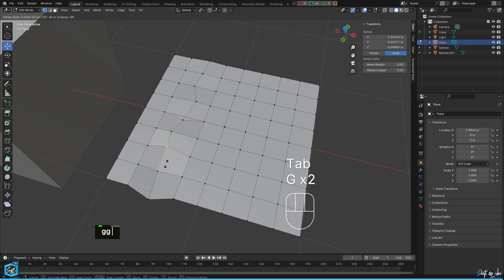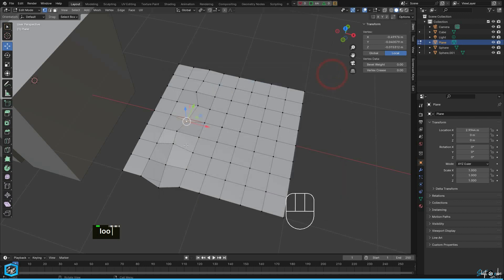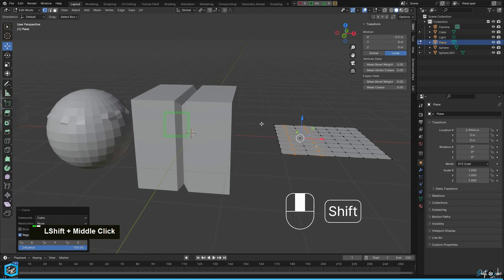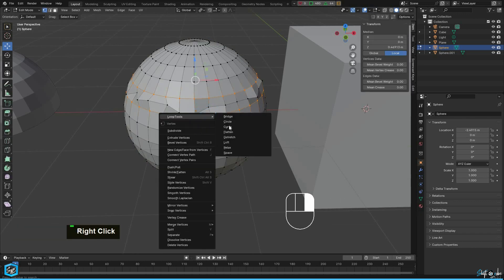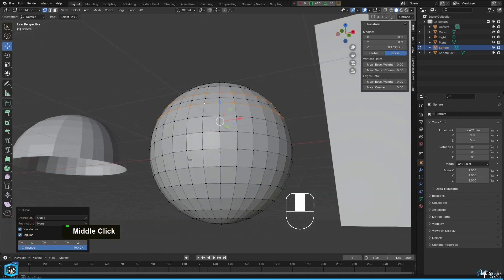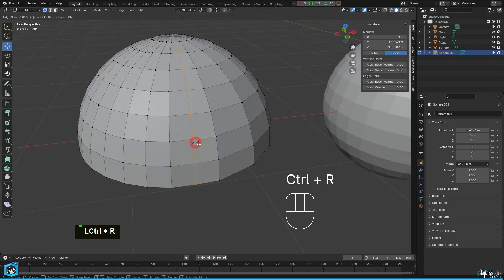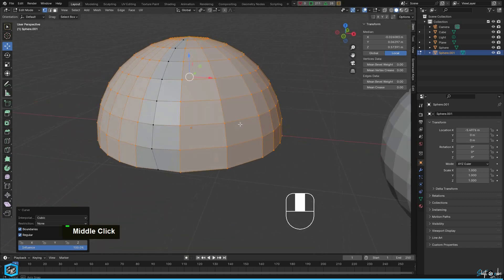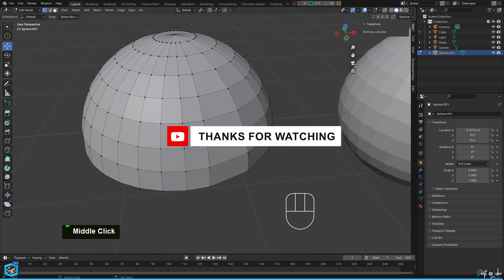Stop Fixing Your Topology Incorrectly! | Blender Tutorial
Are you tired of struggling with topology issues in Blender? In this tutorial, I'll show you the right way to fix your topology to achieve cleaner and more efficient models. Say goodbye to messy geometry and hello to professional-grade meshes. Watch now and level up your Blender skills!